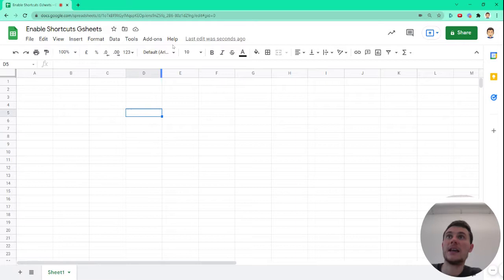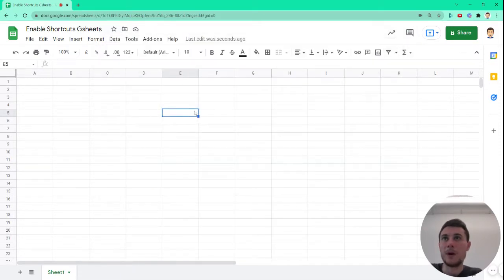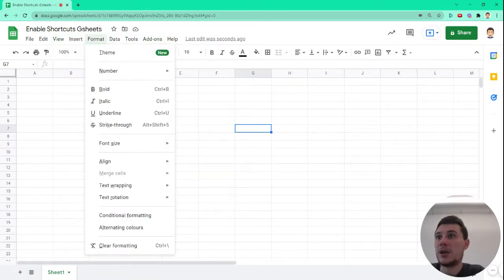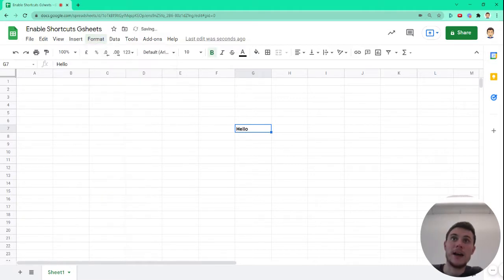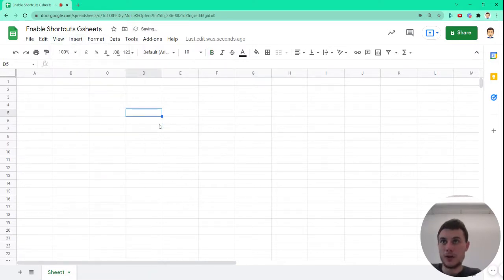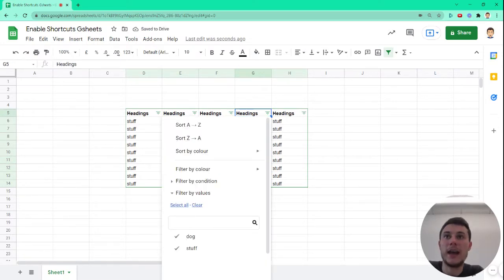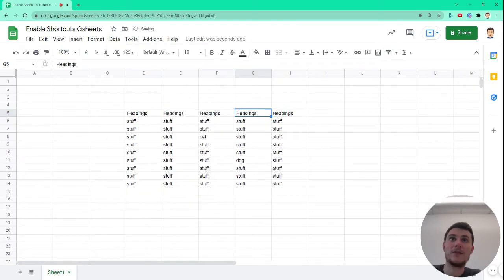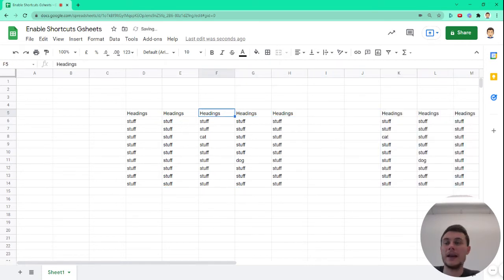Enable Keyboard Shortcuts - Google Sheets (Plus top 3 shortcuts)